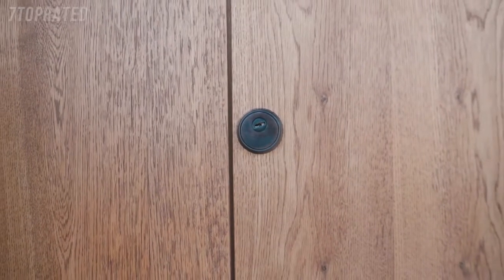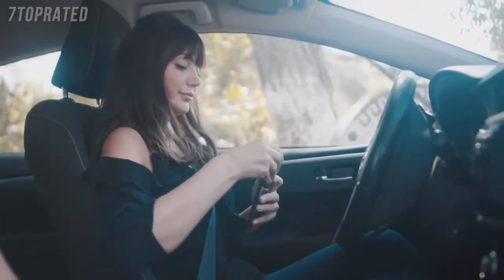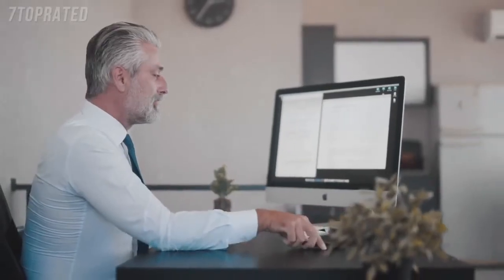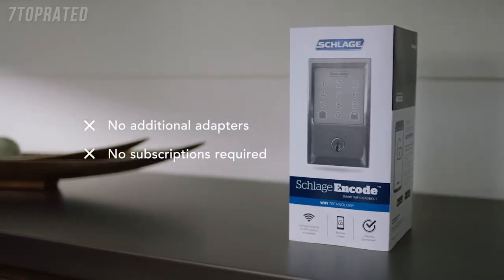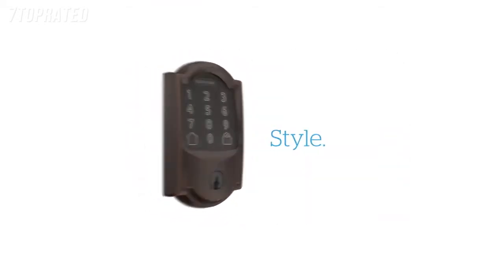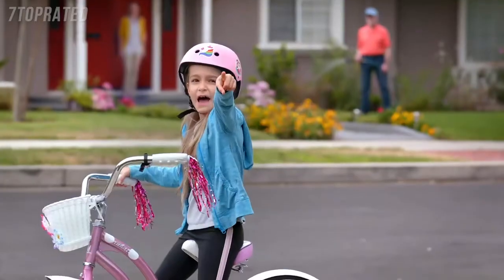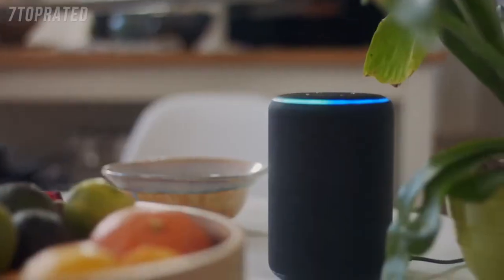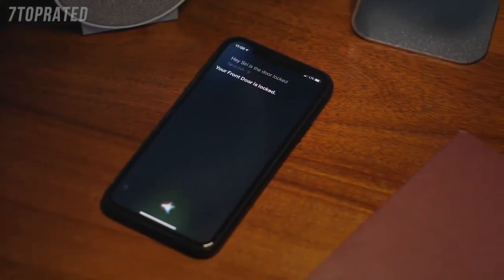5 Best SMART LOCKS 2021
In today's video we've hand-picked the 5 best smart locks for 2021.

► 5. Lockly Secure Pro
► 4. Schlage Encode Smart WiFi Deadbolt
► 3. Yale Assure Lock SL with Z-Wave - Smart Key Free Touchscreen Deadbolt
► 2. Kwikset 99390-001 Halo Wi-Fi Smart Lock
► 1. August Wi-Fi, (4th Generation) Smart Lock